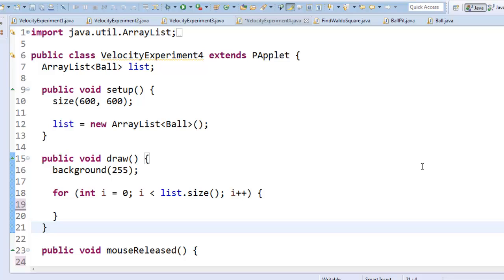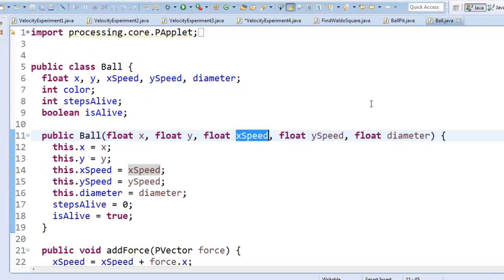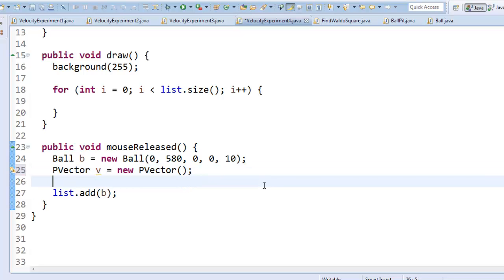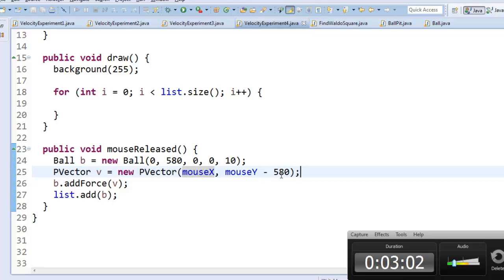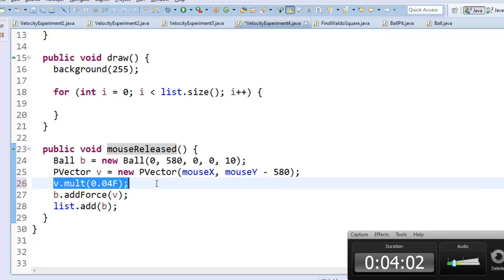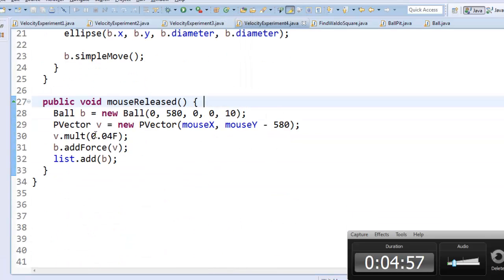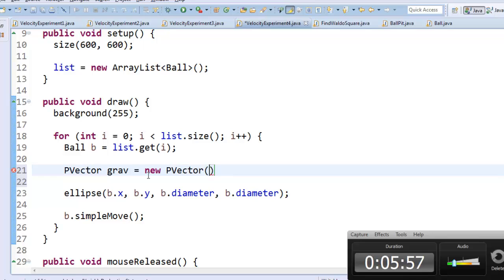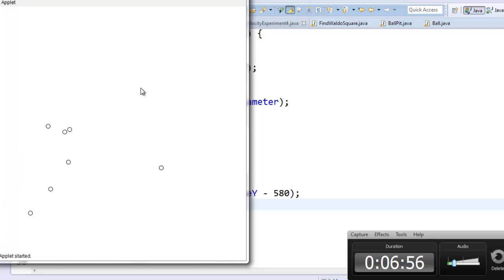PVector Assignment #4 Solution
A solution to assignment #4 using PVectors for my intro java class